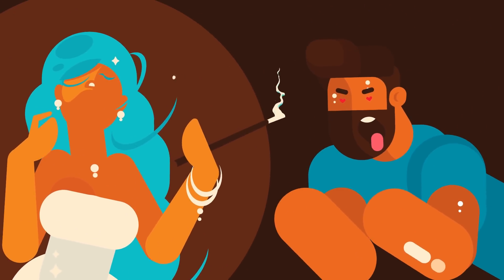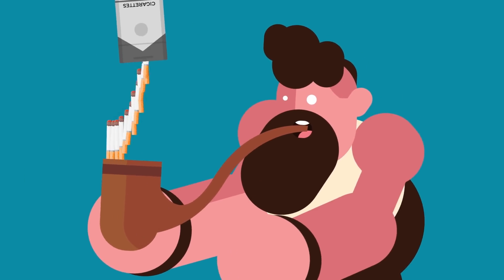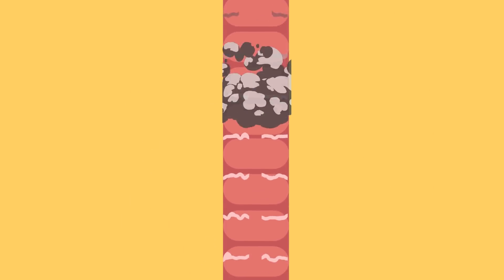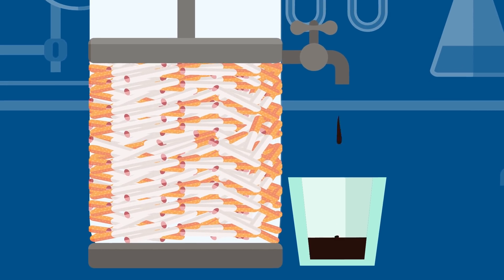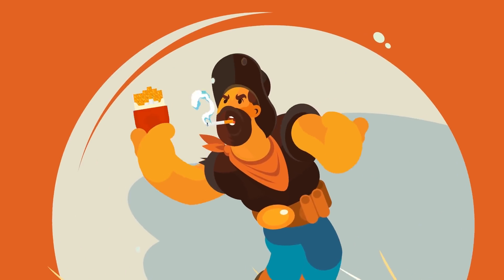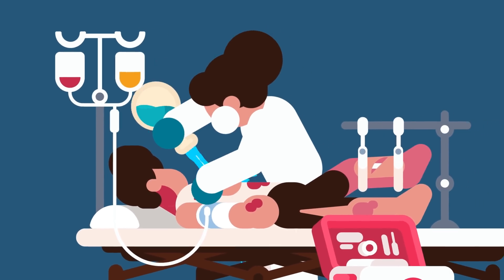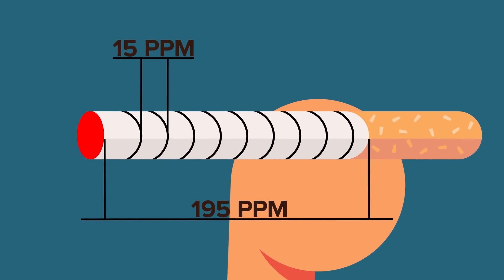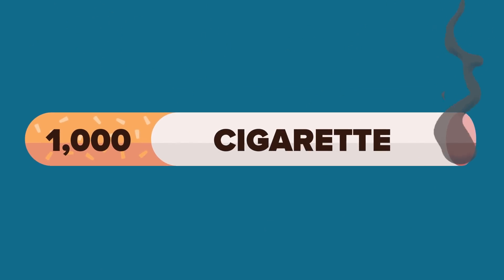What If You Smoke 1000 Cigarettes At the Same Time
For more than half of the 20th century, smoking cigarettes was viewed as chic. Believe it or not, it was also seen as something healthy to do. From the 1930s through the 1950s, it was common to see magazine ads featuring doctors endorsing a particular brand of cigarette. One of these vintage ads even declared “More Doctors smoke Camels than any other cigarette!” Unfortunately, smoking is not a thing of the past. Even though there has been a widespread effort, since the late 1950, to inform people that smoking increases their risk for heart disease and other serious health problems, people still continue to smoke. Today, we will take an extreme approach to show you why smoking is hazardous to your health, in this episode of the Infographics Show, “What Would Happen If You Smoked 1,000 Cigarettes (At the Same Time).”

A Woman Did Just That - See What Happened To Her Weirdest Brain Disorders